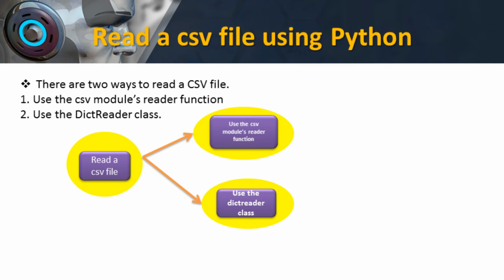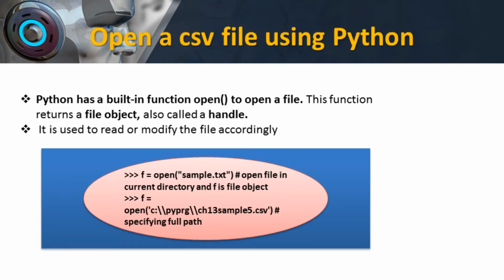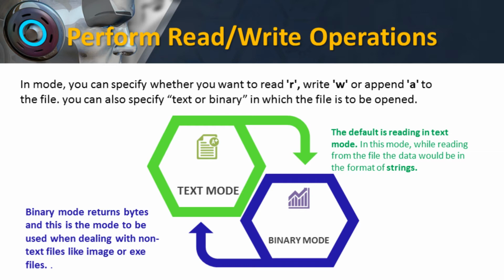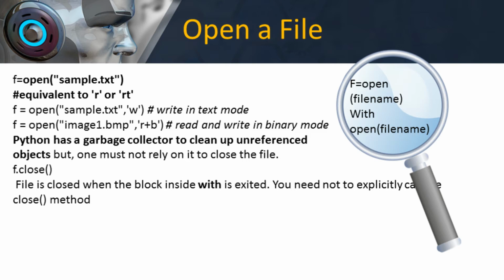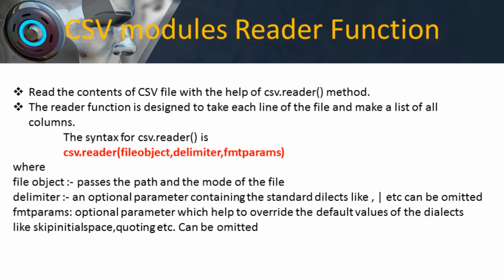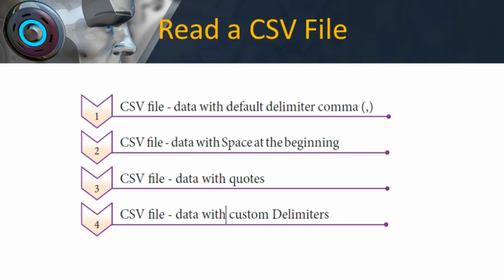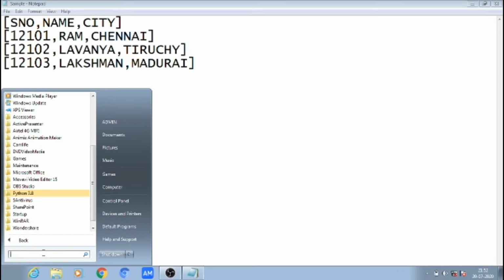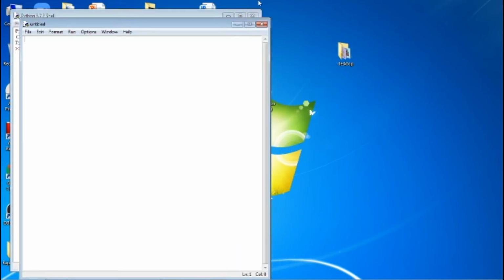Python with csv